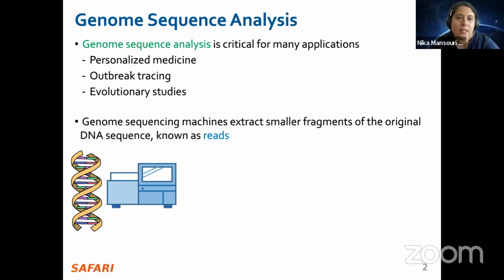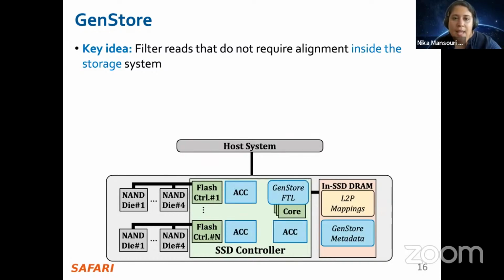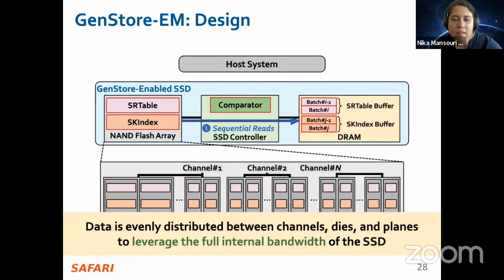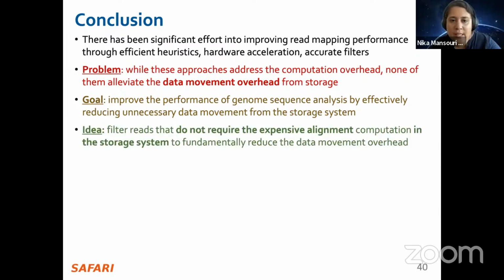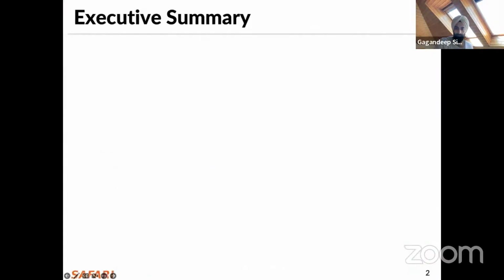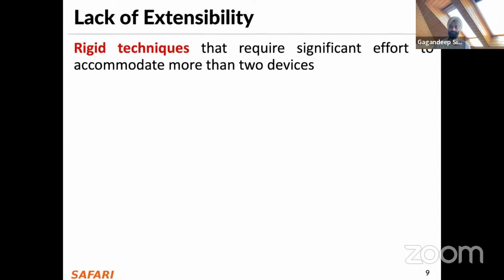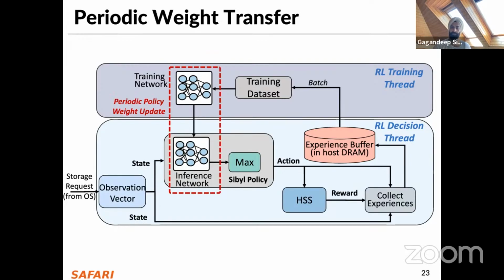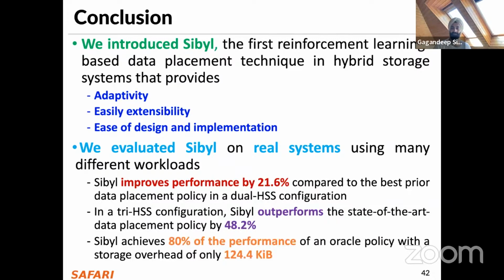Modern Solid-State Drives (SSDs) Course - Meeting 7: Research Session 2 (Spring 2022)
Project and Seminars Course: Understanding and Designing Modern NAND Flash-Based Solid-State Drives (SSDs), ETH Zürich, Spring 2022

Meeting 7: Research Session 2 - In-Storage Processing for Genomics Applications and Reinforcement Learning-Based Hybrid Storage System Management
Presenters: Nika Mansourighiasi and Dr. Gagandeep Singh